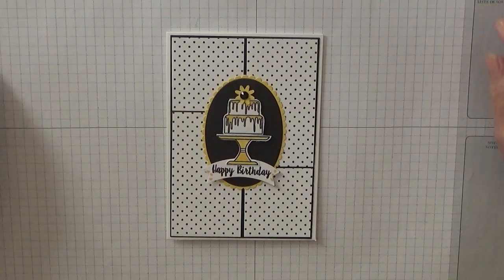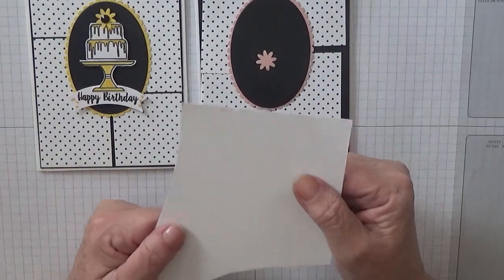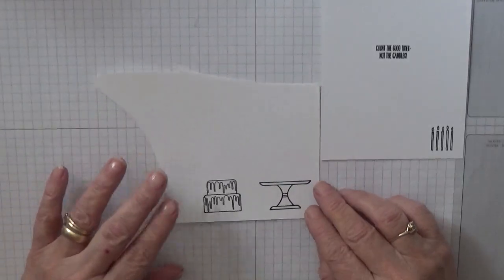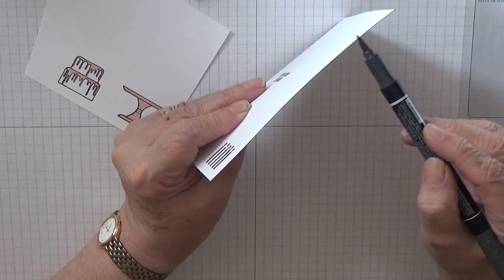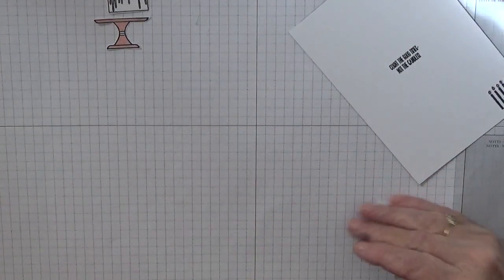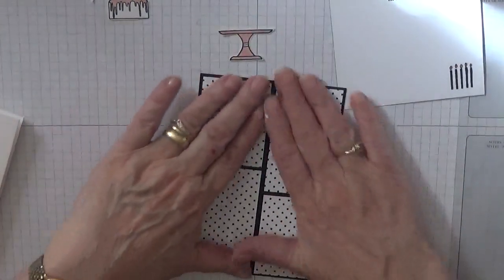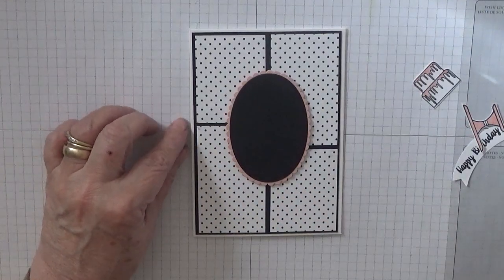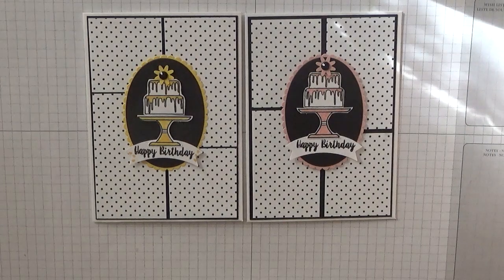127. Stampin Up Piece of Cake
This card was put together using the stamp set Piece Of Cake and the laying oval dies